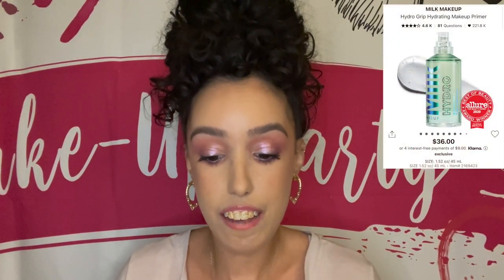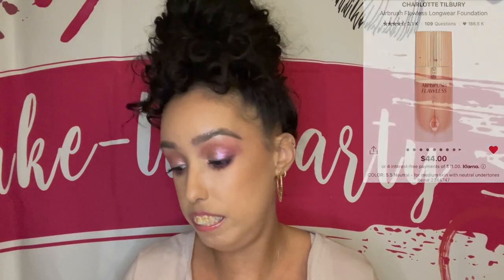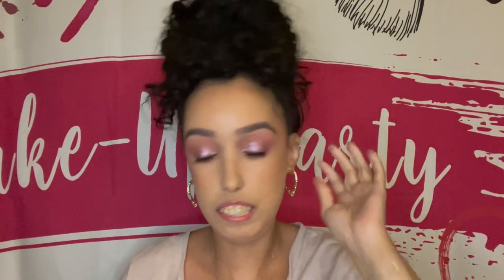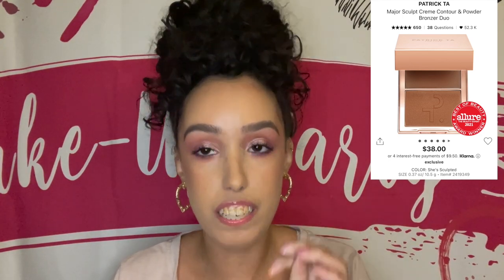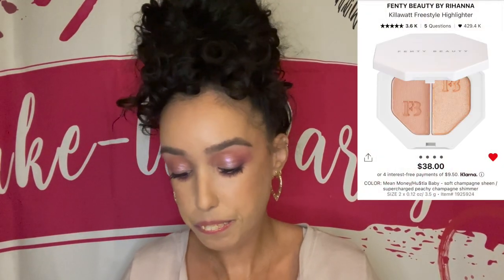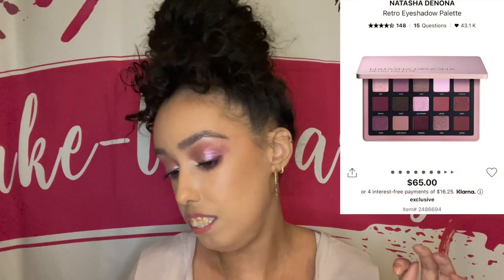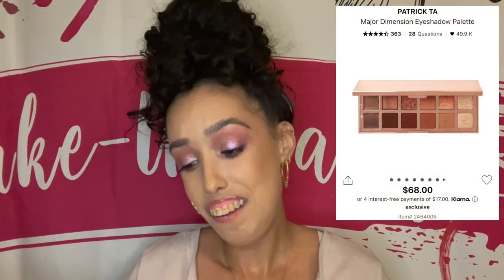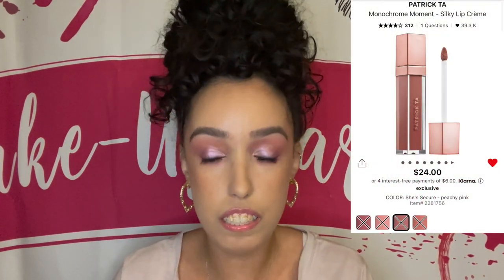Sephora VIB Sale 2022 Recommendations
NO MORE SPACE